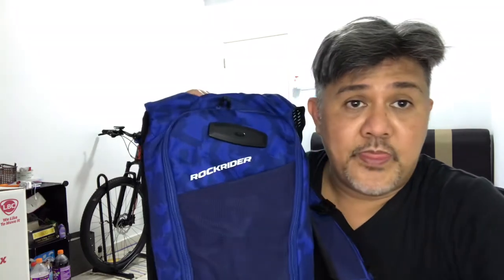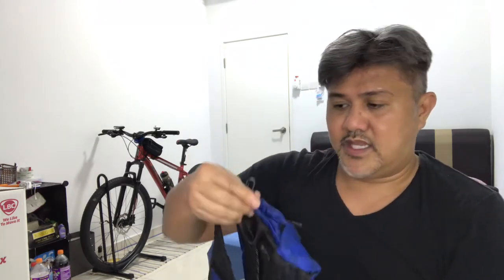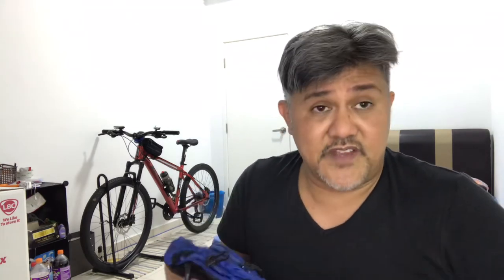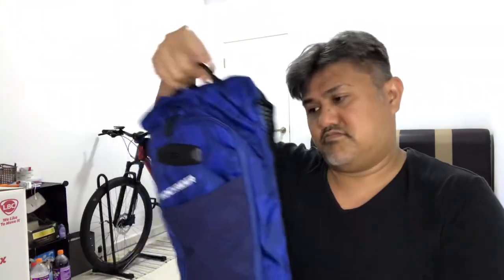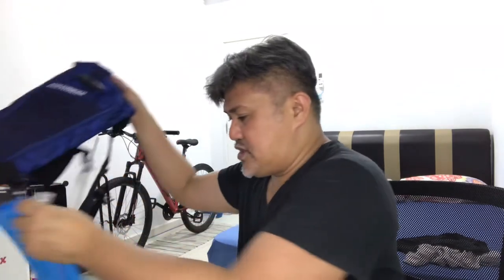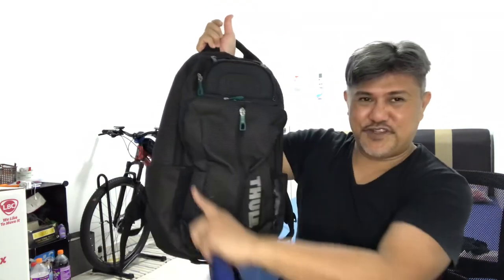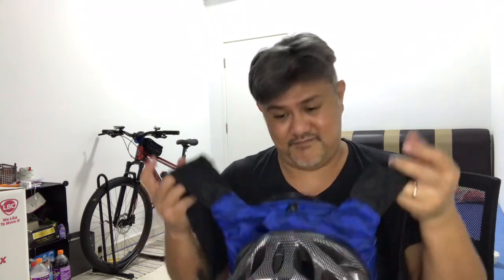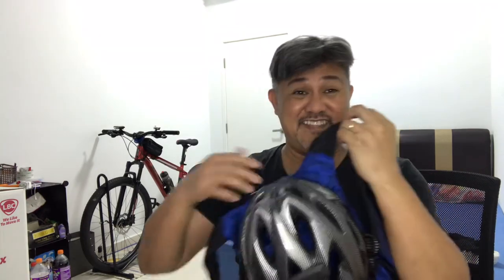Rockrider Mountain Hydration Backpack ST 520 6L - Unboxing & Review | OFW in Malaysia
This video is all about the Rockrider Mountain Hydration Backpack ST 520 6L - Unboxing & Review